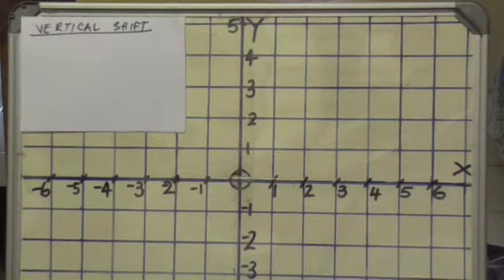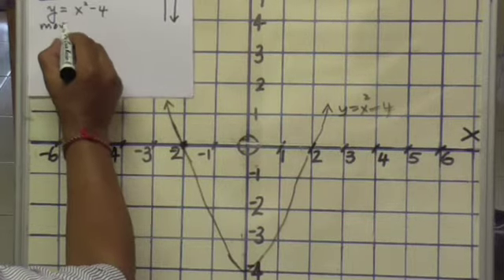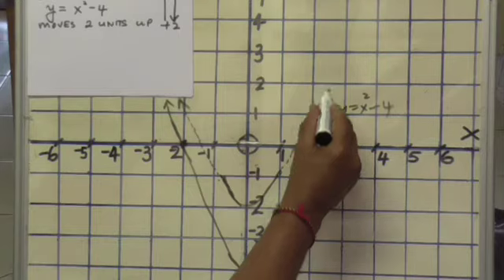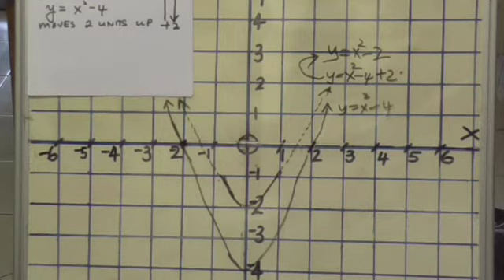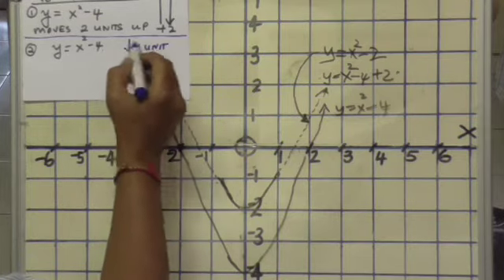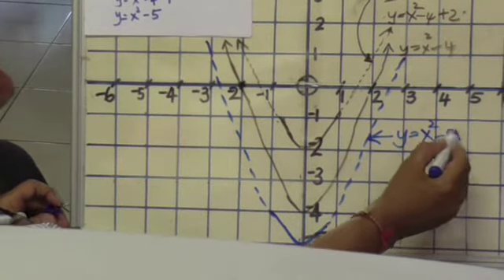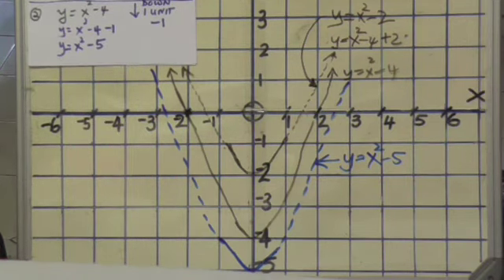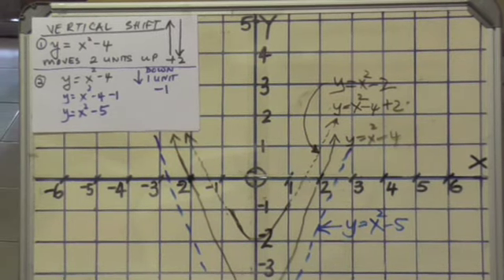S1050012 Interpreting the parabola dvd 12/18